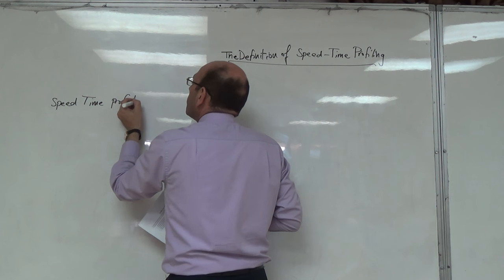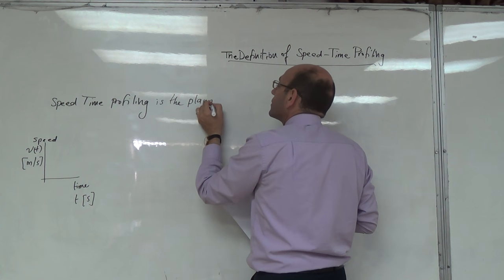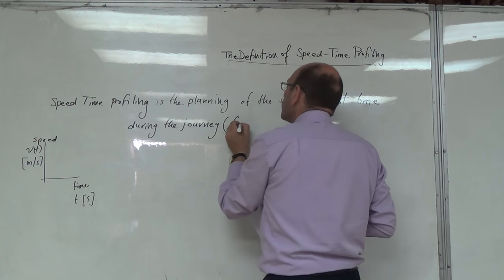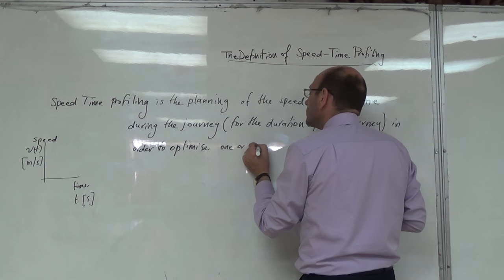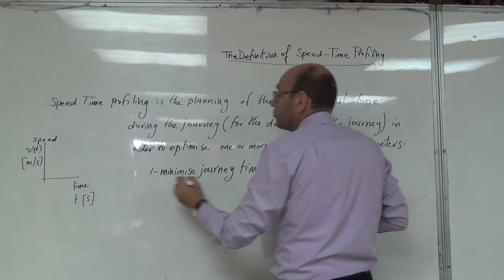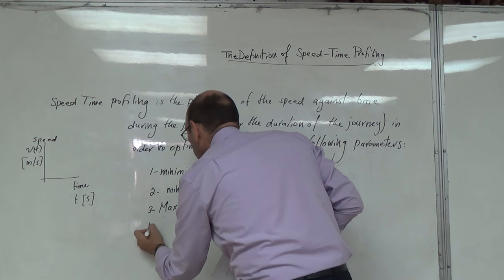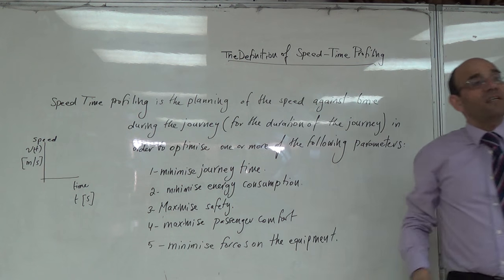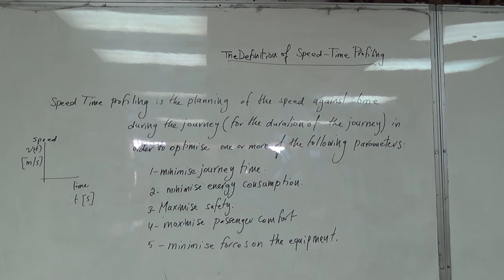Definition of Speed-Time Profiling, 15/10/2016